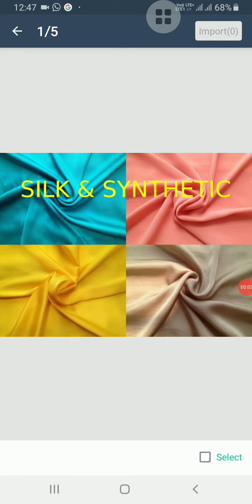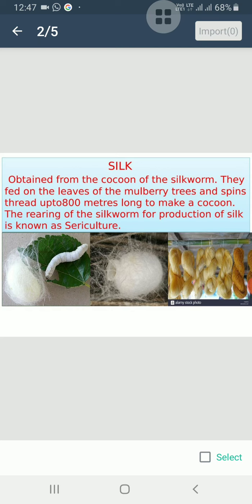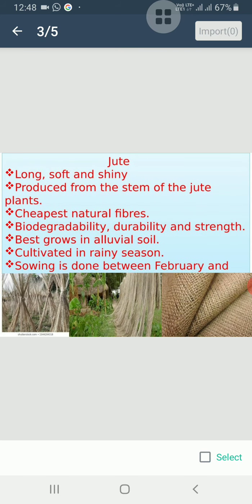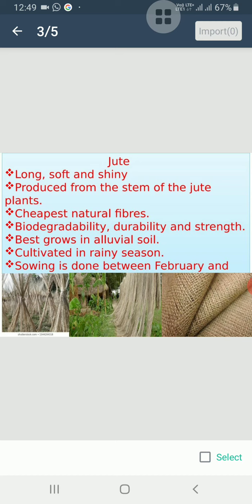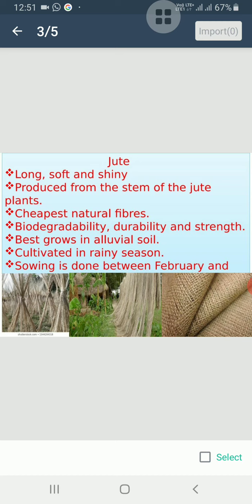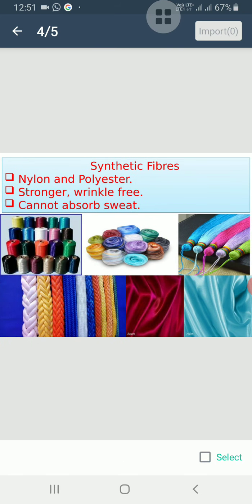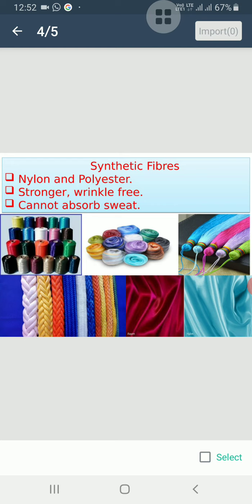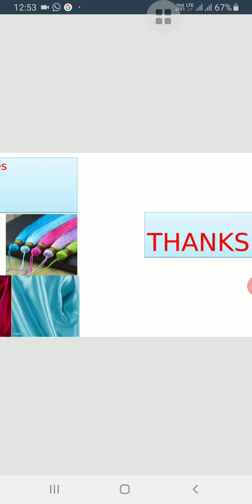Silk and Synthetic